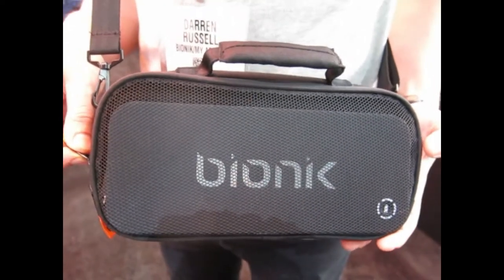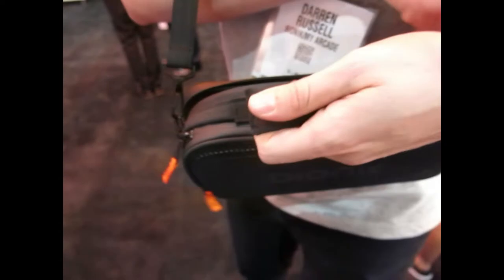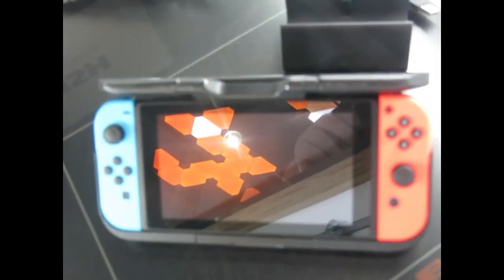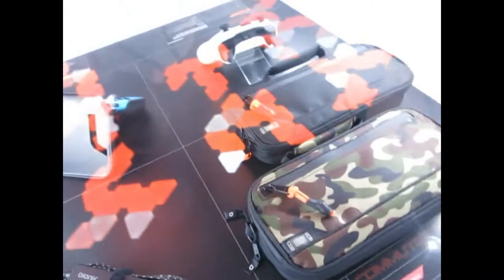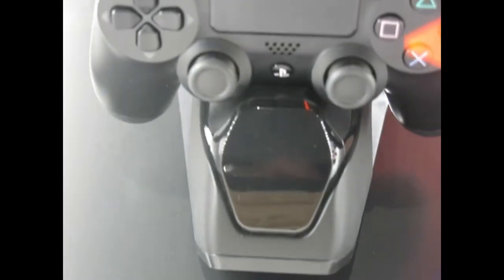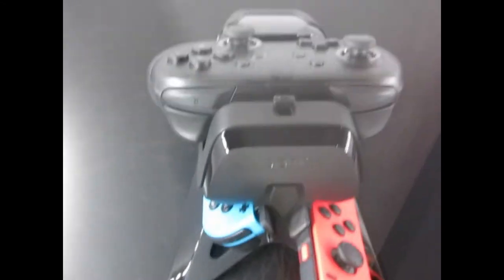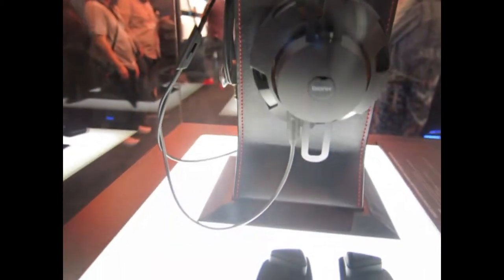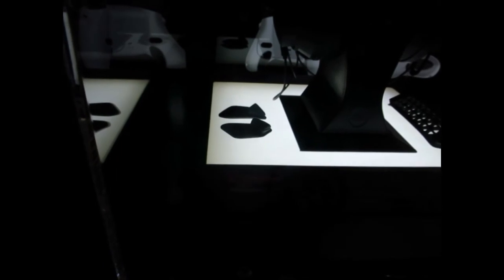Bionik Gaming at E3 2018 Nintendo Switch accesories, Controller Chargers, and more!